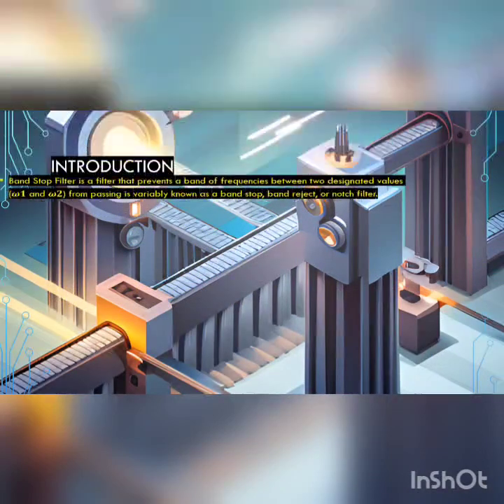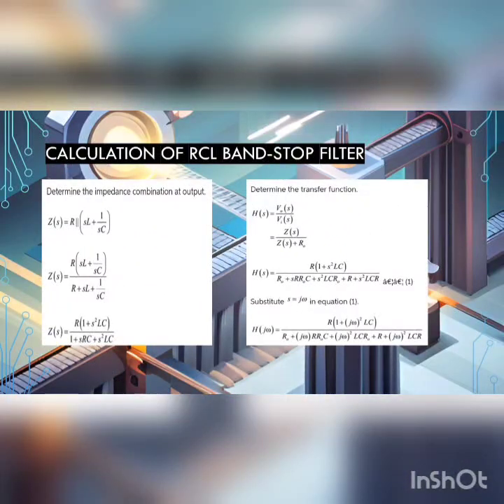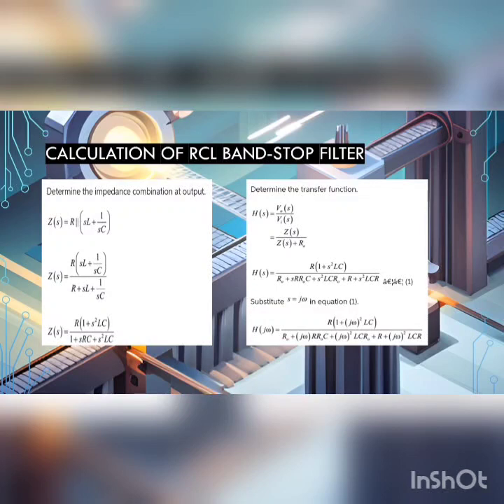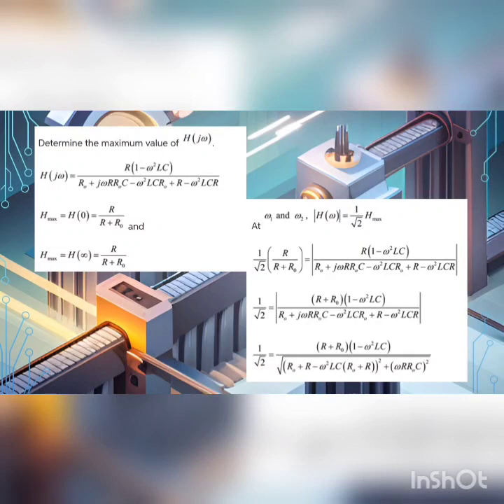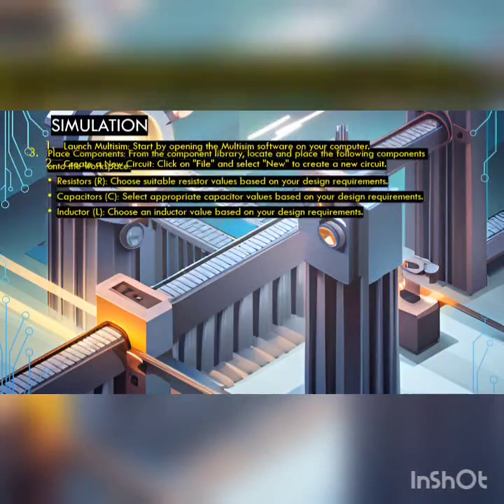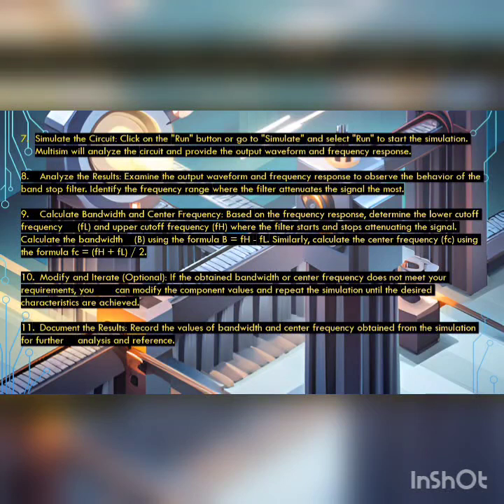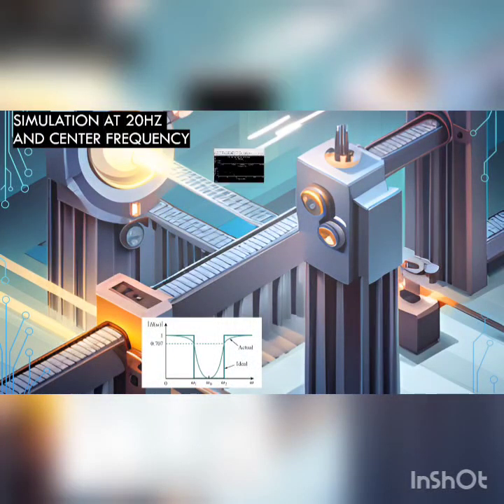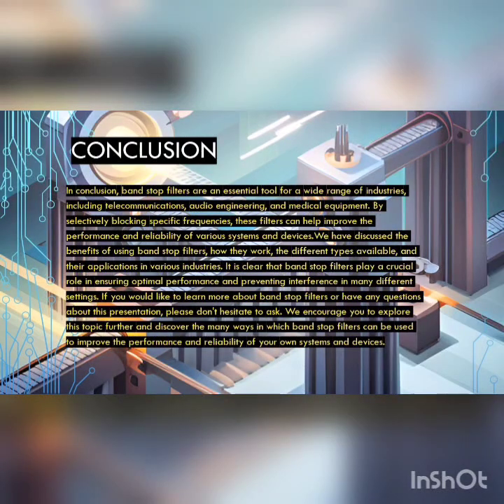BEEI1333 AEC Assignment Group 4 Band Stop Filter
The band stop filter is formed by the combination of low pass and high pass filters with a parallel connection instead of cascading connection. The name itself indicates that it will stop a particular band of frequencies. Since it eliminates frequencies, it is also called as band elimination filter or band reject filter or notch filter.